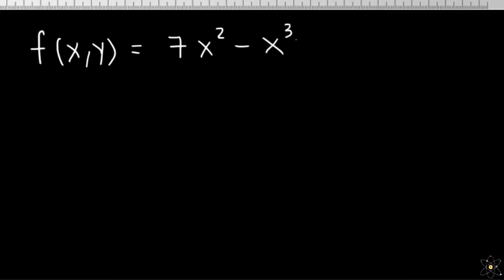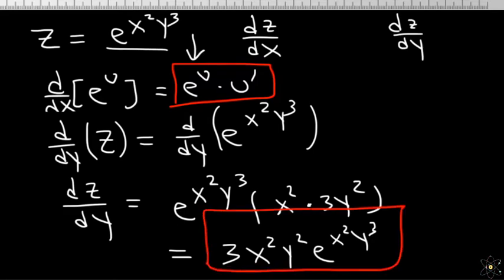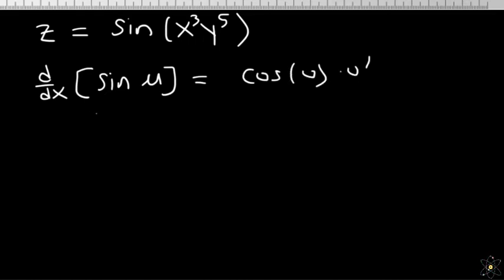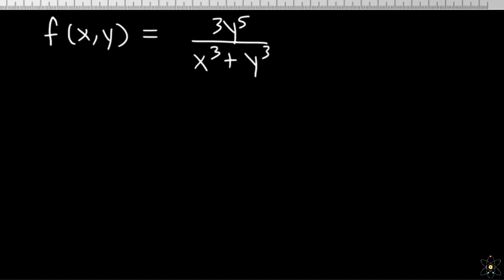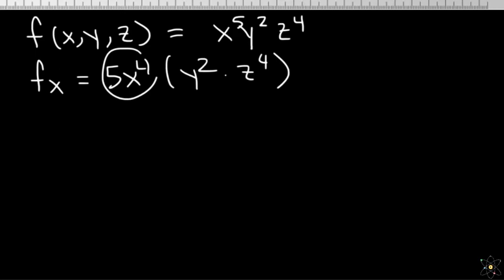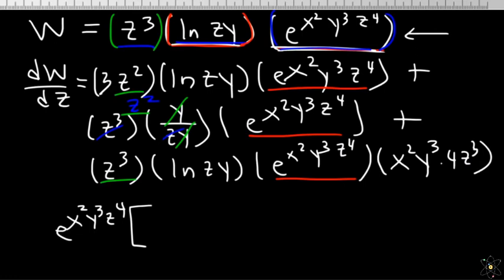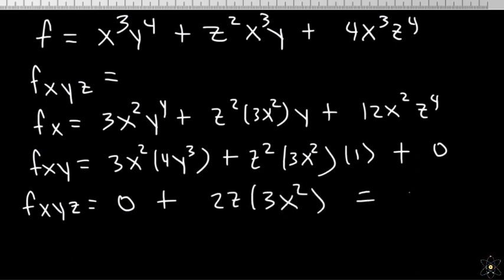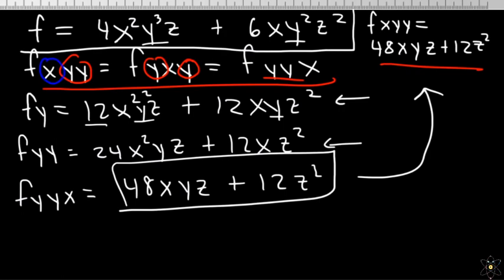Partial Derivatives_2021 09 28 23 33 01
Unit 1 | Differential Calculus_MathPhy for Teachers